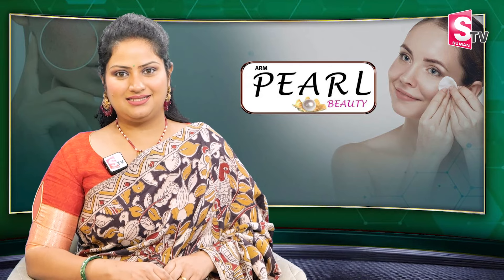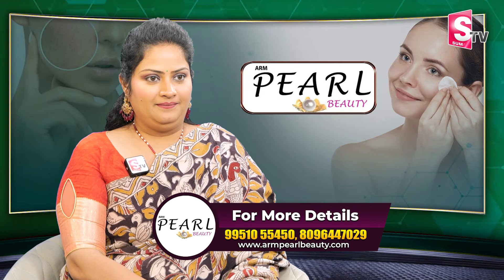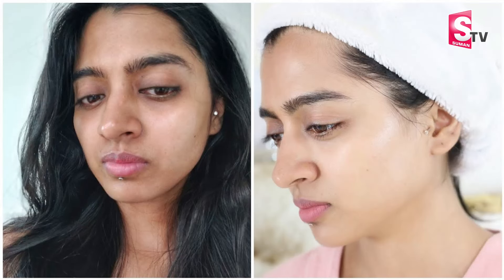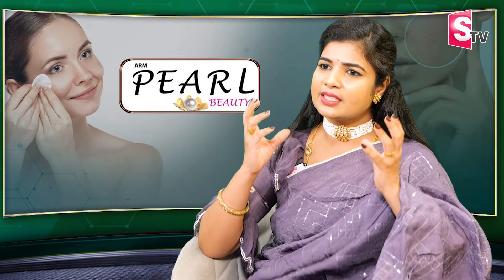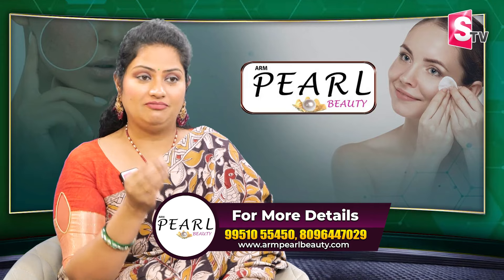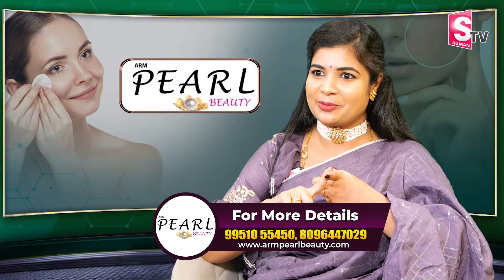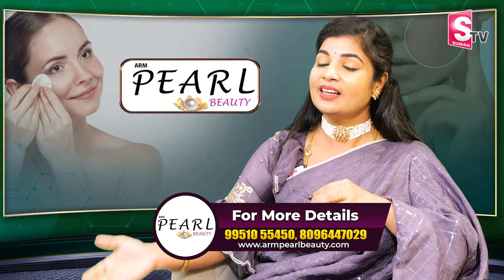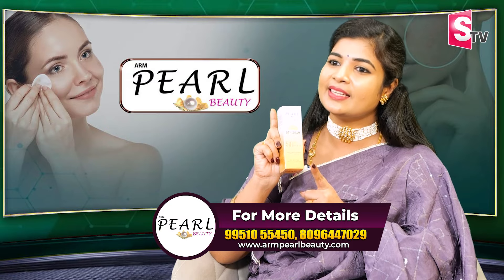ARM Pearls Day Cream | Removes Black Spots, Adds Glow & Brightens The Skin | SumanTV World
Watch►ARM Pearls Day Cream | Removes Black Spots, Adds Glow & Brightens The Skin | SumanTV World

SPF 50PA++ For High Sun Protection, Lasting Up To 6-8 Hours
Minimizes The Impact Of Harsh UVA/UVB Sun Rays
Infused With Natural Humectants To Maintain Skin Hydration
Formulation Avoids Leaving A White Cast
Organic Certified For Added Assurance Of Quality And Natural Ingredients The Day Cream Sunscreen with SPF50 from Arm Pearl Beauty protects your skin from damaging UV rays. This lightweight item moisturizes and refreshes your skin while giving broad-spectrum protection. Its natural extracts enrich and help shield your skin from UV damage and signs of aging, keeping it feeling smooth, protected, and soft all day. ARMPearlGlow armpearlbeauty armpearlnightcream pearlglowingcream pearlsunscreen sunscreen armpearlsunscreen50+++

SumanTV World is one of the Famous Telugu News Channel on YouTube which Brings you the Latest Telugu News Updates about the things that happen around us in both Telangana and Andhra Pradesh.

Thankyou – Your’s : “ SumanTV World ”